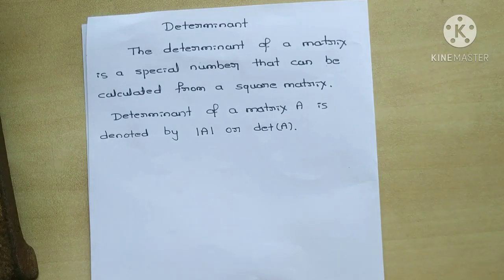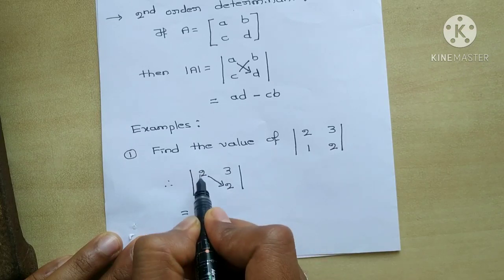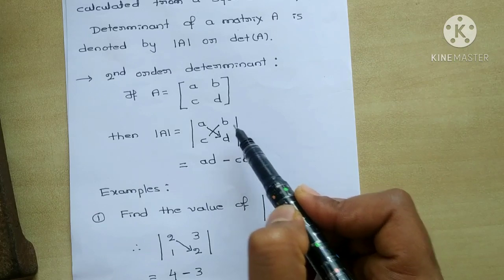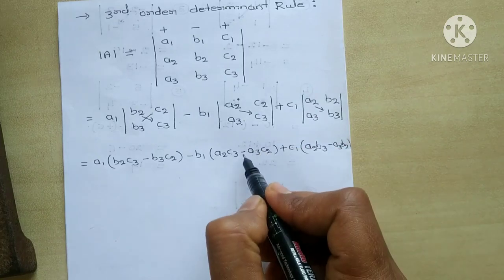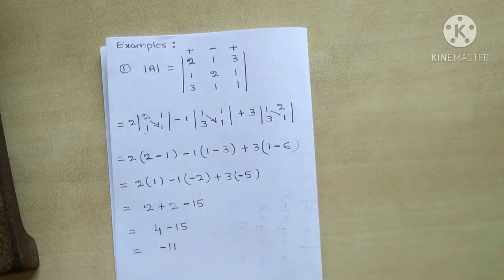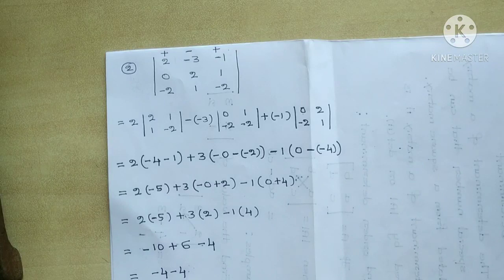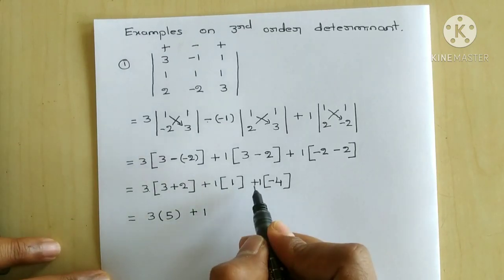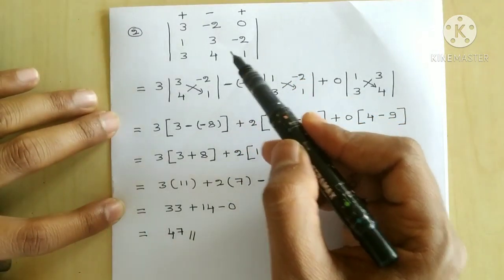Determinants: ✓ Definition / 2nd & 3rd order determinant Rules and examples.